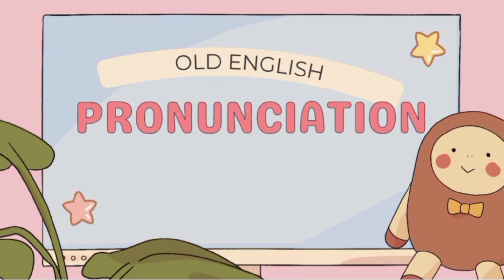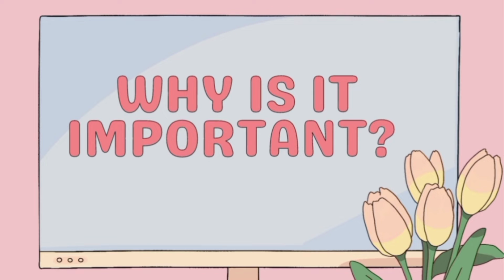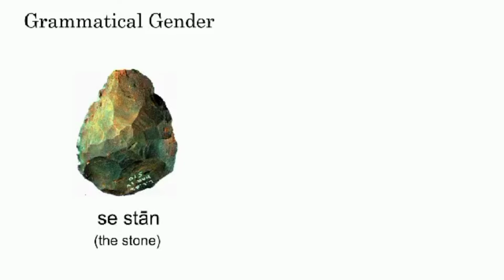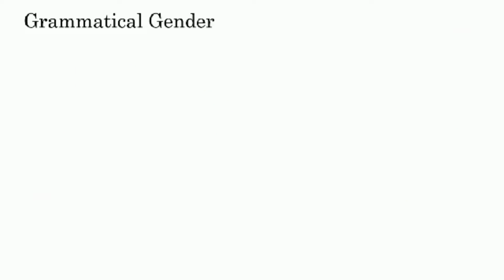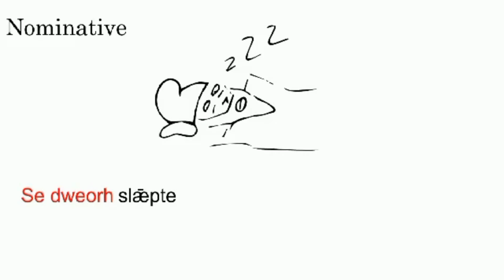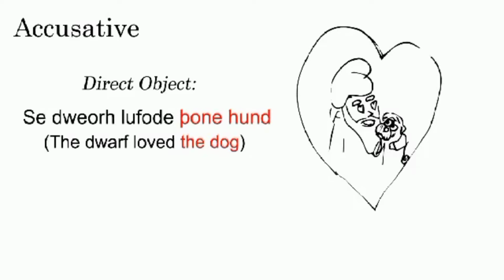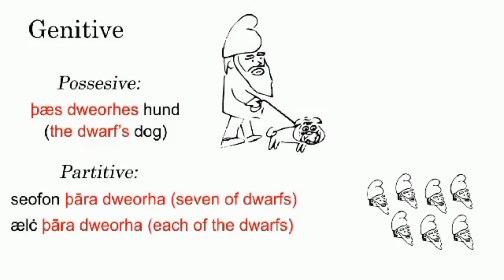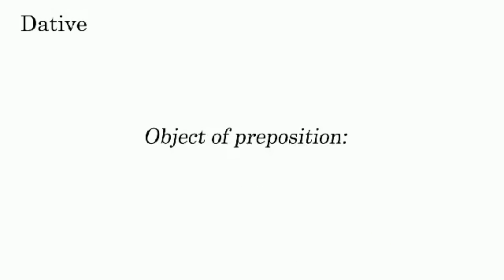OLD ENGLISH- Pronounciation, Vocabulary, Noun Cases, and Verb forms.